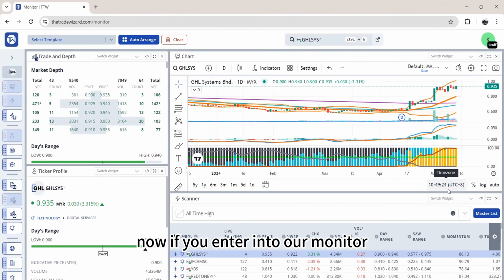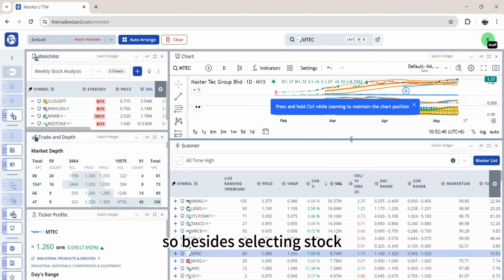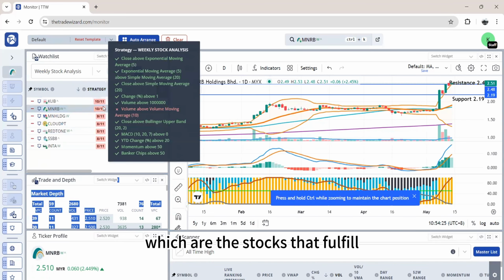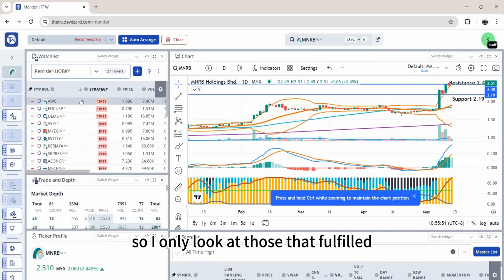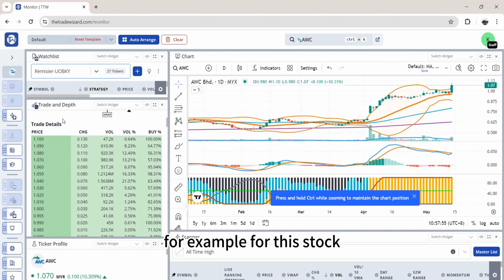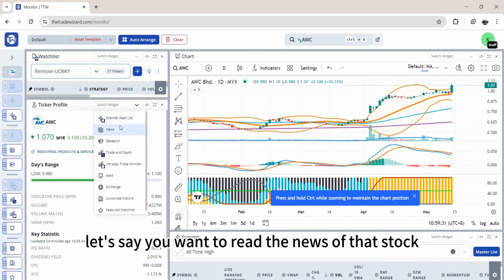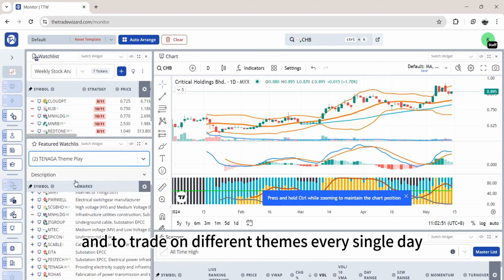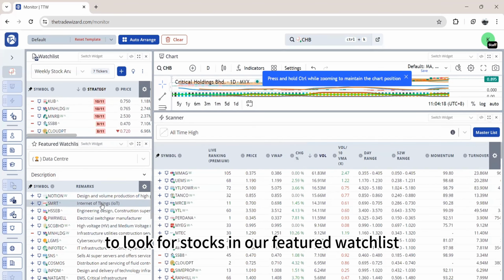EP11: Comprehensive Guide Towards Monitor | Trade Wizard (TW)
We apply artificial intelligence, machine learning & big data analysis in our website tools to propel your trading & investing performance. With TED Optimus as your trusted companion, the realisation of your financial goals is within your reach.